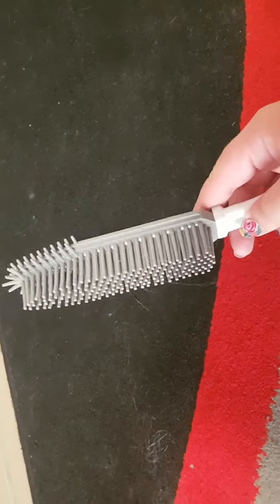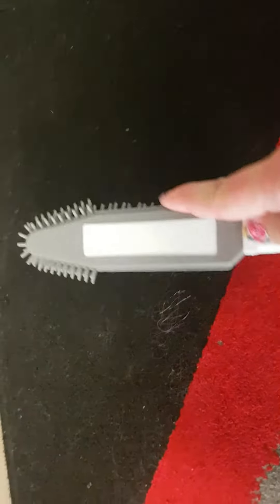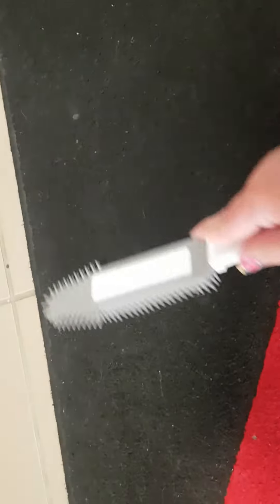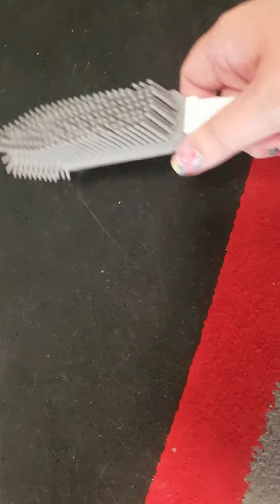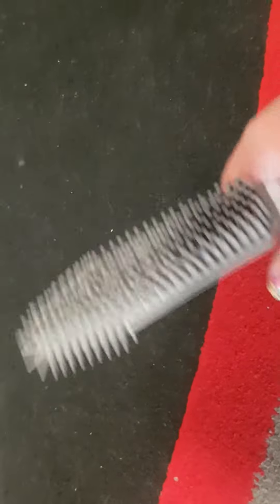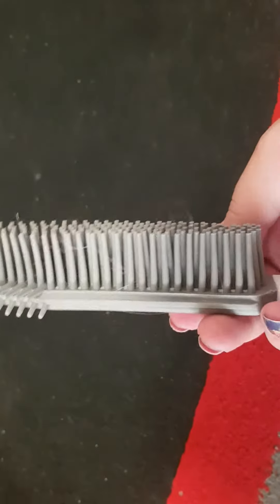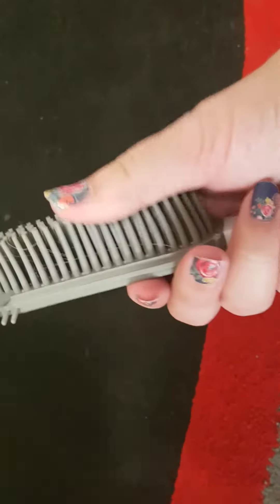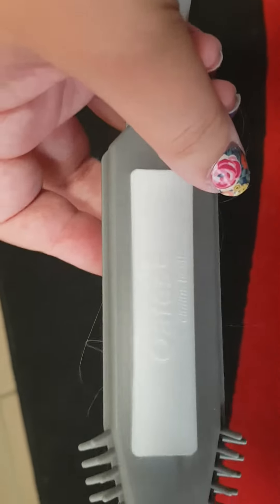Mouth of Mums- Oates pet brush review